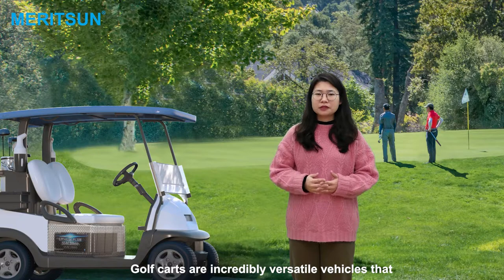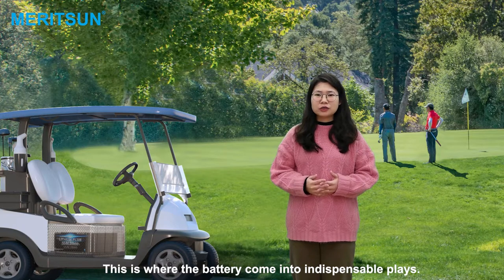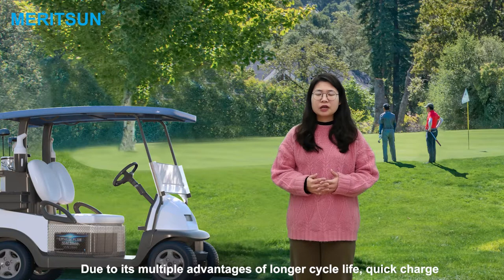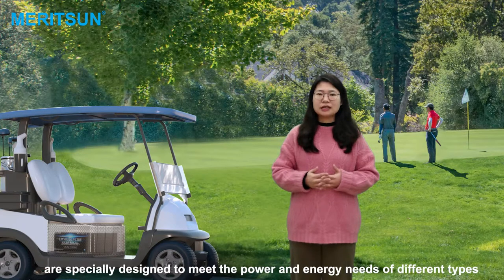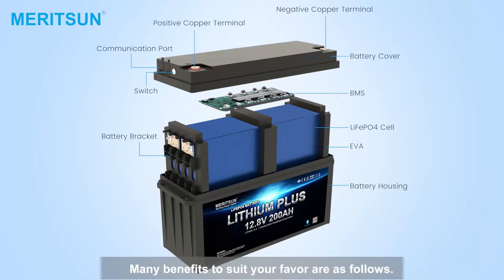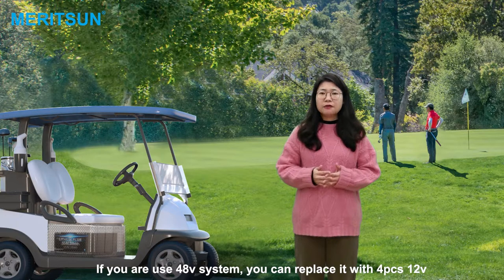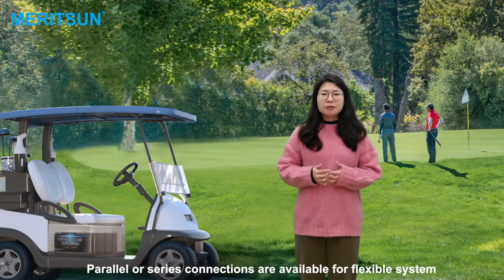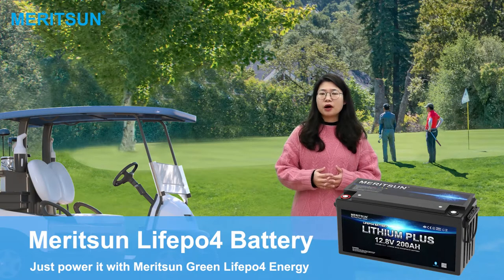The Best Lithium Golf Cart Battery in MeritSun！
The energy provided by our golf cart batteries is amazing! There's a reason golf courses around the world are switching to lithium golf cart batteries, and that's efficiency.
 The MeritSun golf cart lithium battery provides golf cart owners with stable and reliable power from sunrise to sunset, and with 50% less weight, your car will perform better and faster.
MeritSun golf cart lithium batteries require zero maintenance, so there's no more environmentally harmful dirty acid leaks and corroded connectors. We provide golf course owners with the best lithium batteries on the market because our batteries charge 5 times faster than lead acid batteries, which will greatly reduce your electricity bills. Additionally, MeritSun Lithium batteries last 10 times longer than lead acid batteries, which will eliminate the need for golf course owners to constantly replace lead acid batteries, whether you are a personal golf cart owner or golf course owner, MeritSun Lithium batteries are The best golf cart battery on the market!